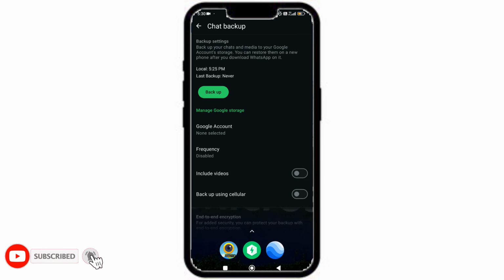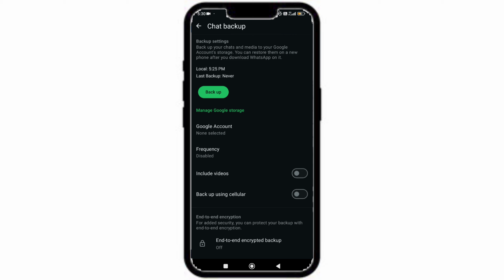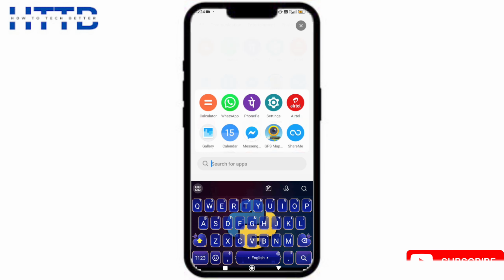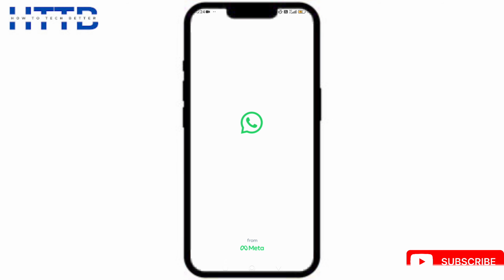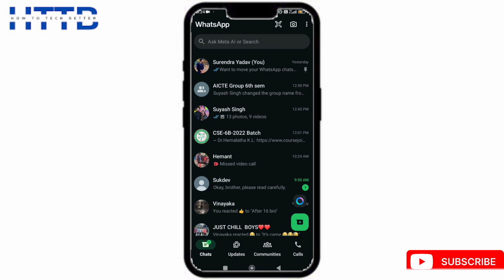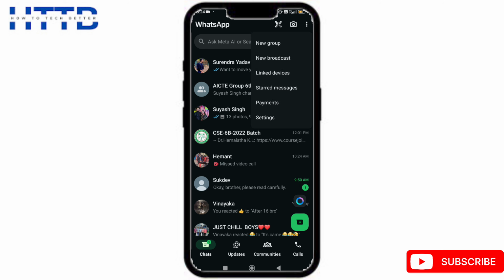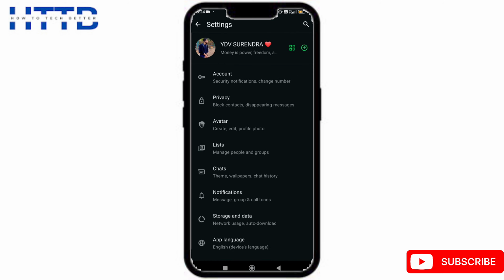How to Backup & Restore WhatsApp Chats Easily! 🔥📲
Want to keep your WhatsApp chats safe? 📱 In this video, we’ll show you step-by-step how to backup and restore your WhatsApp chats so you never lose important messages! Whether you're switching phones or just want to keep a backup, this guide has you covered. ✅

🔹 Steps to Backup WhatsApp Chats
1️⃣ Open WhatsApp on your phone.
2️⃣ Tap on Settings (Android: Tap three dots in the
      top rright- Settings | iPhone: Bottom right).
3️⃣ Go to Chats - Chat Backup.
4️⃣ Tap Back Up Now to manually save your chats.
5️⃣ Select Google Drive (Android) / iCloud (iPhone)
      for automatic backups.
6️⃣ Set backup frequency (Daily, Weekly, Monthly)
      and include videos if needed.

🔹 Steps to Restore WhatsApp Chats
1️⃣ Install WhatsApp on your new or reset device.
2️⃣ Verify your phone number. 📲
3️⃣ WhatsApp will detect a backup – tap Restore.
4️⃣ Wait for the process to complete and tap Next.
5️⃣ Your chats will be restored, and media will
      download in the background.

⚡ Bonus Tip: Ensure you're using the same
      Google/iCloud account for backups!

💬 Have questions? Drop them in the comment
     for more tech tutorials. 🚀